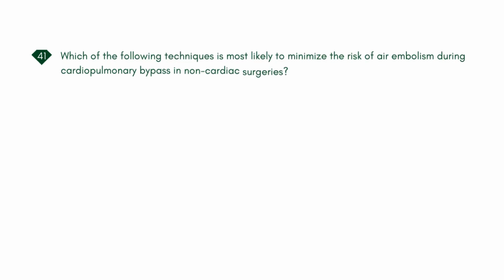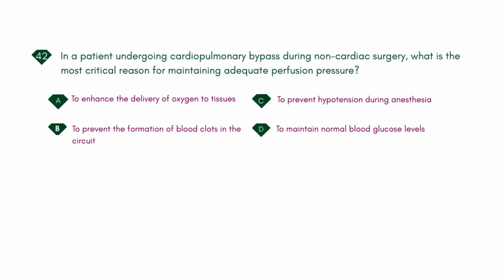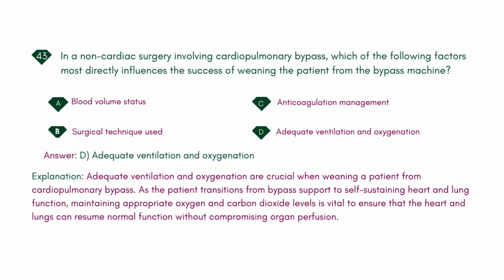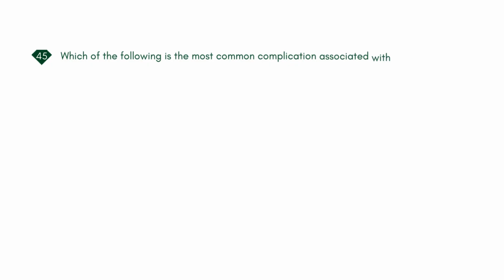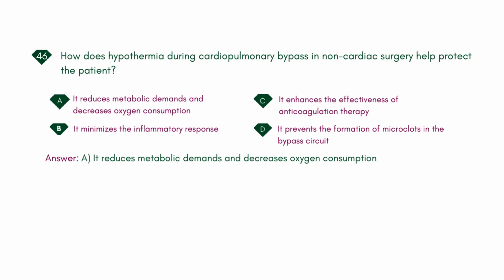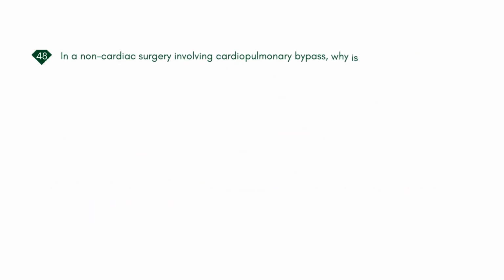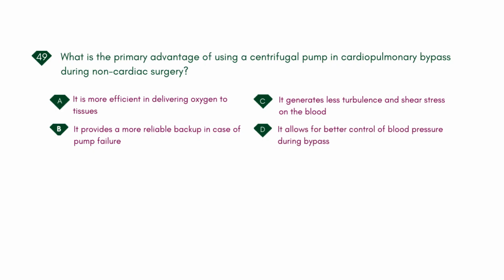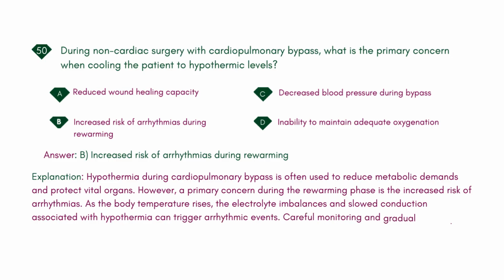CPB in Non Cardiac Surgery Exam Review Perfusion Board Exam MCQs Part 5